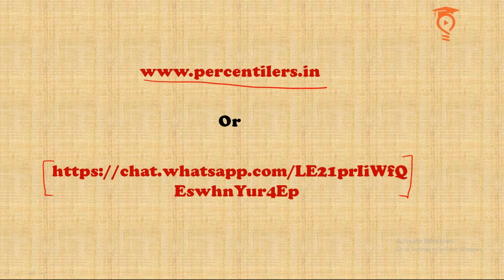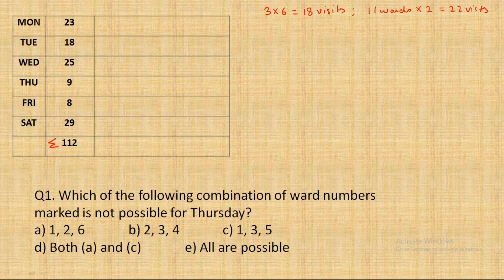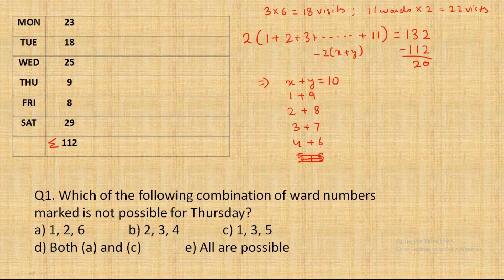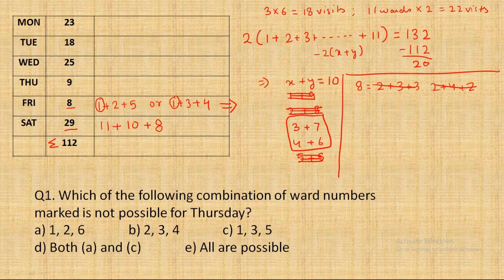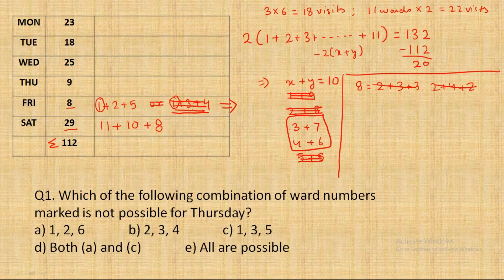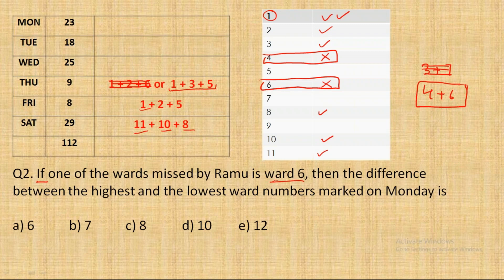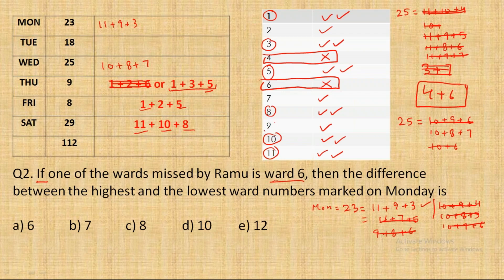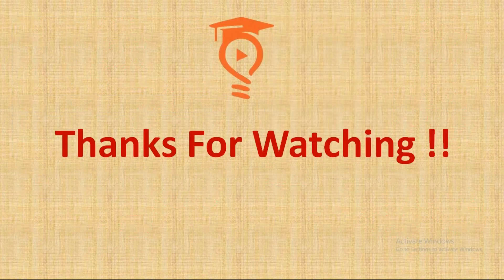100 LRDI SETS CHALLENGE | SET-4 WARD NUMBER | CAT REPLICA | PAST YEAR CAT SET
This is the SET-4 of 100 LRDI Challenge series. This set is based on ward numbers. Highly recommended set for analytical and critical understanding.